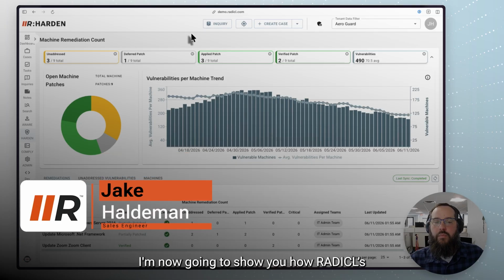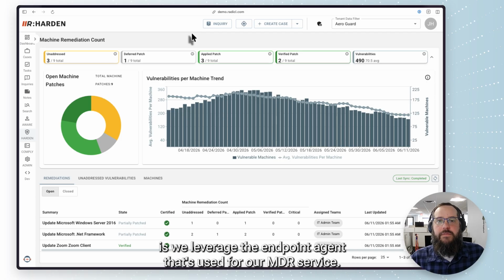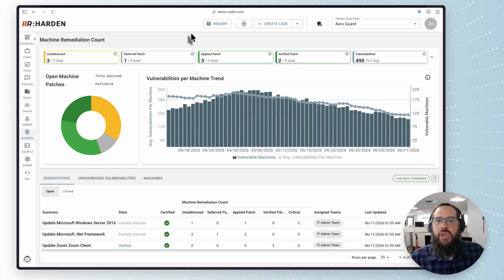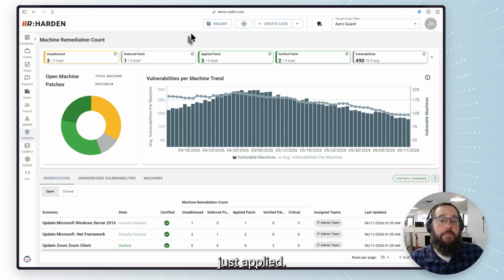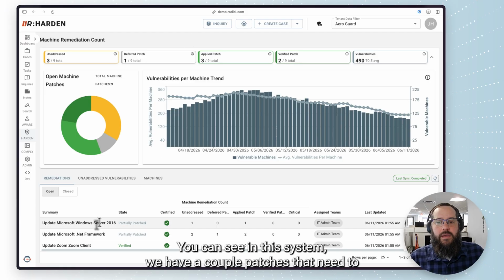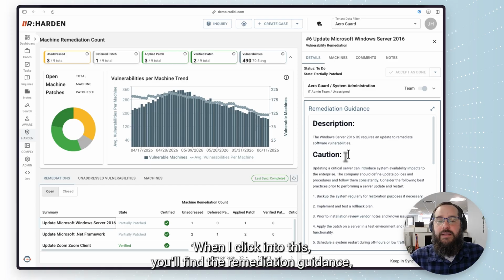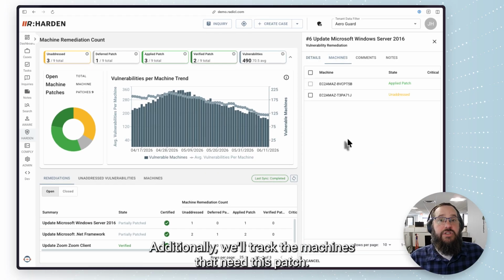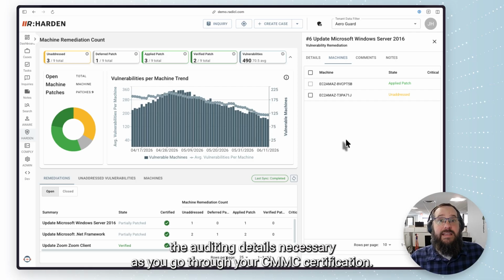Managed Attack Surface (MAS) Product Demo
Vulnerabilities are how attackers get in the door. In this demo, see how RADICL's Managed Attack Surface platform detects and risk-prioritizes vulnerabilities across your endpoints and servers, escalates critical issues with predefined SLAs, and independently verifies every fix.

Built for the Defense Industrial Base and other highly-regulated industries, MAS maps directly to NIST 800-171 and CMMC controls to accelerate your assessment readiness.

🔍 Real-time vulnerability detection
⚡ Risk-prioritized, pragmatic remediation
✅ Closed-loop fix verification
📋 Audit-ready evidence for RA, CM, SI families